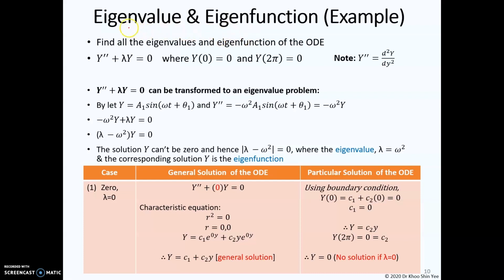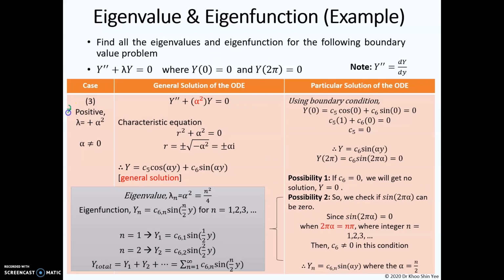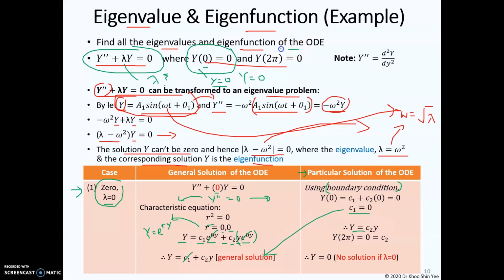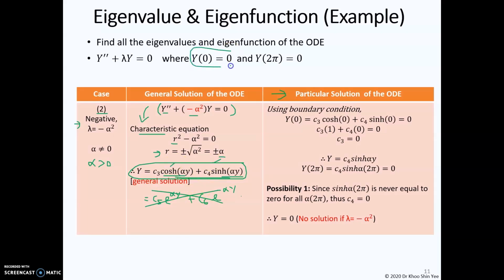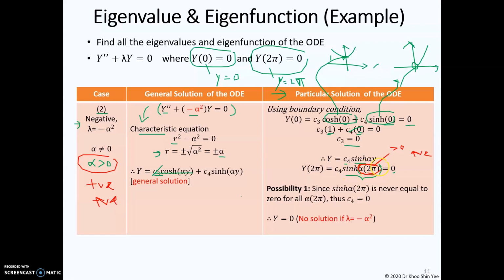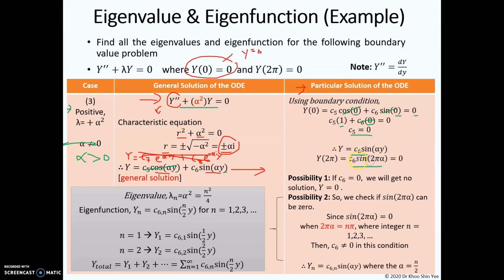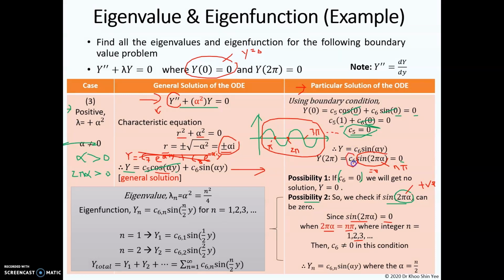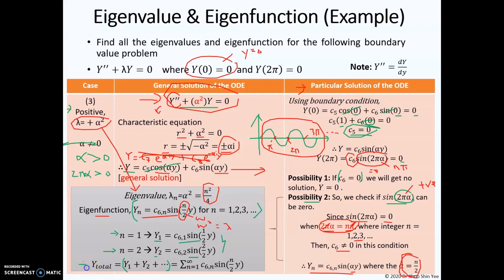Week 13 Partial Differential Equation Part 2 Eigenvalue and Eigenfunction of a Differential Equation